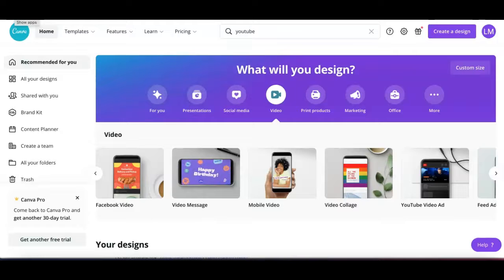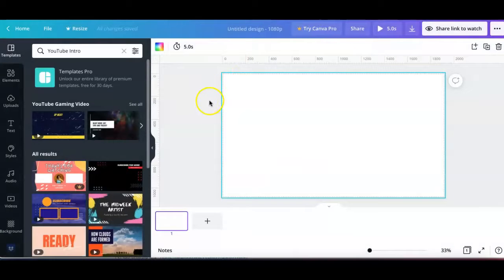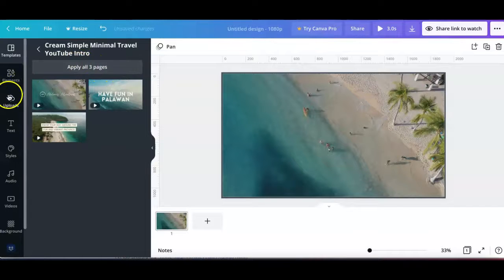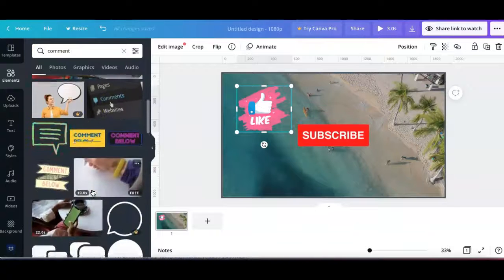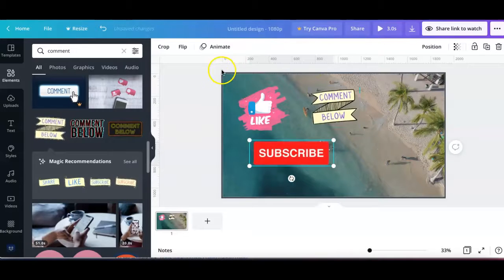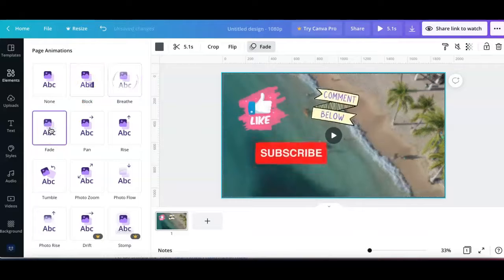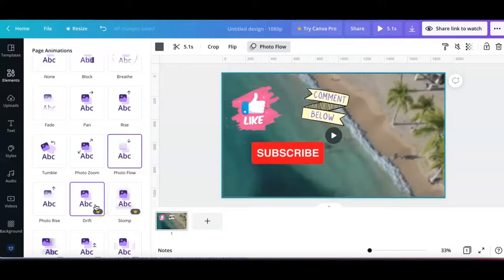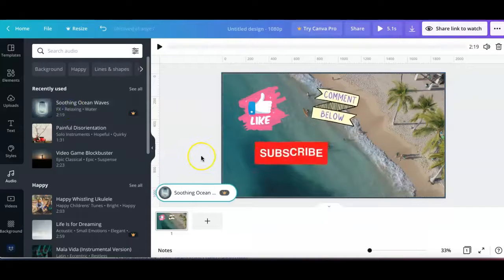How to create a YouTube Intro or Outro in Canva.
1. Open Canva. Sign up for Canva in a few easy clicks. ...
2. Find the right template. Canva's library has video intro templates for every theme. ...
3. Discover features. Explore millions of free stock photos, images, icons, illustrations and other graphics. ...
4. Customize your design. ...
5. Upload and share